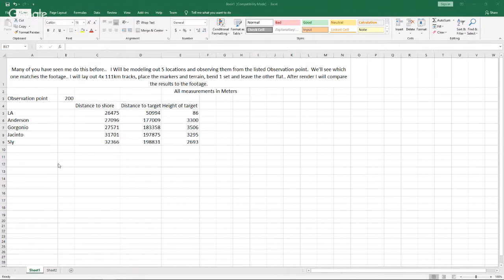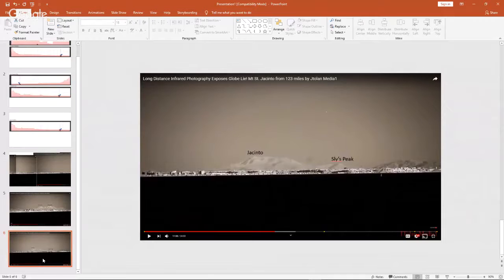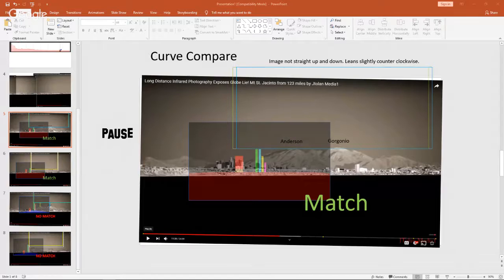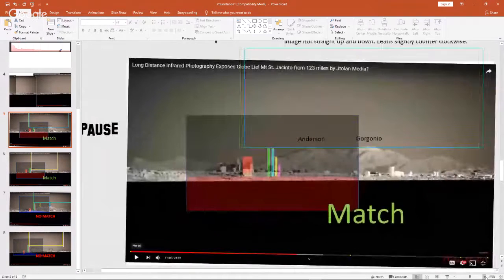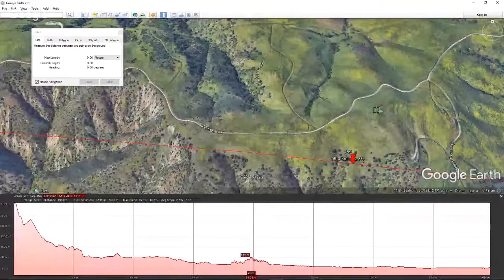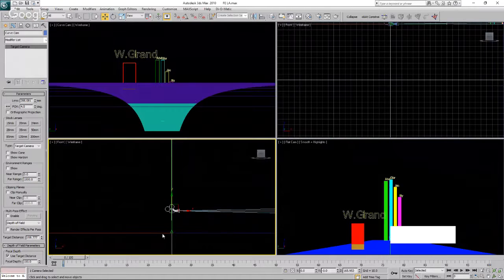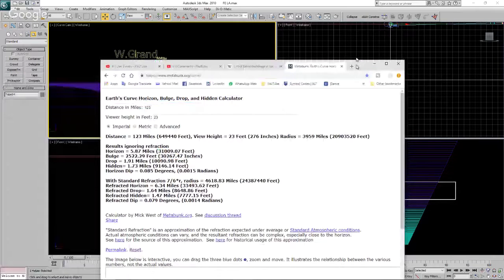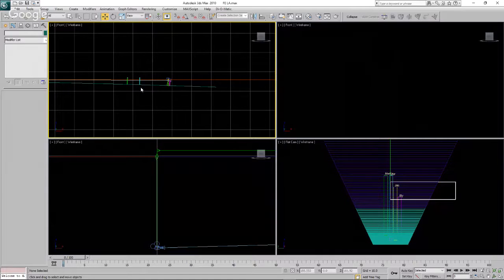Flat Earth: Silent Movie 7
To better define the St Jacinto and LA footage.. I guess I gotta model it out..
Analysis of the model begins at 1:10:30